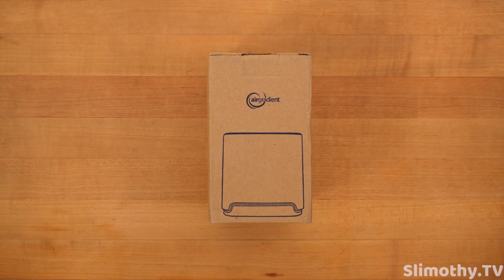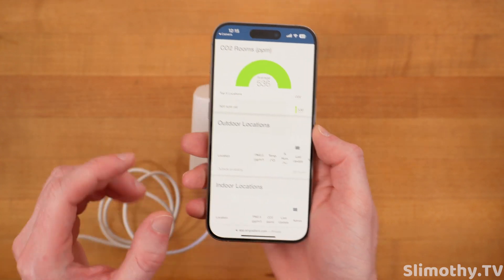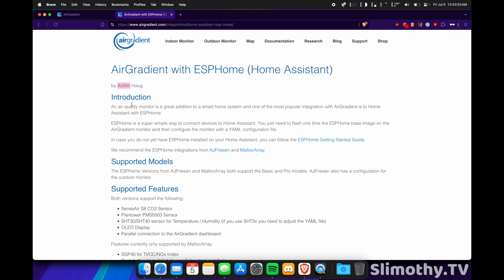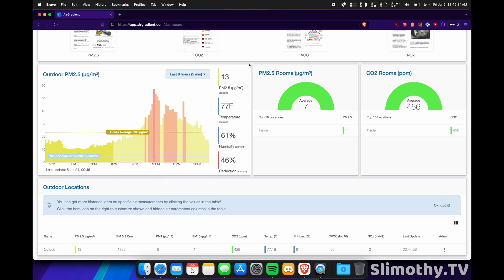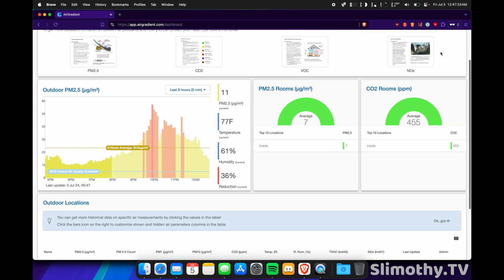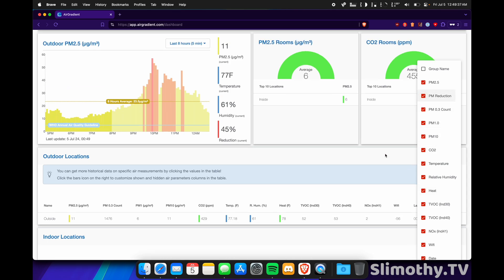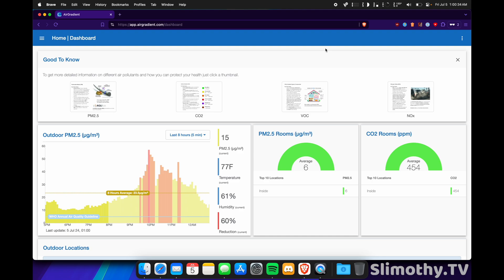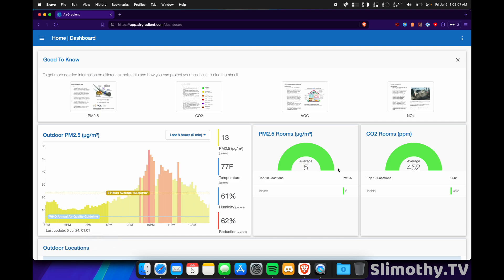AirGradient Outdoor Air Quality Monitor REVIEW! // BEST Outdoor Air Quality Monitor?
Today we're reviewing the AirGradient Outdoor Air Quality Monitor. This outdoor air-quality monitor can show all different types of readings from CO2 to PM2.5 and MORE! This unit in particular is the AirGradient O-1PS and we found the accuracy of this unit to be exceptional. The online dashboard that the AirGradient Outdoor has is phenomenal and very dynamic, and updates in real time. Big thank you and shoutout to AirGradient for sending this AirGradient outdoor air quality monitor out free for review!

Open Air Outdoor Monitor O-1PST (Fully Assembled & Tested) Website Description:

Measures CO2, PM2.5, TVOC, NOx, temperature and humidity
Plantower PM5003T sensor
SenseAir S8 NDIR CO2 sensor
Sensirion SGP41 TVOC/NOx sensor
Custom designed, beautiful weather proof enclosure
Can be mounted on walls with 2 screws or on poles with 2 zip ties
4m USB C cable (w/o power plug)
24 months AirGradient data platform / map (or connect it to your own server)
Fully open-source code so you can easily make adjustments
12 months warranty
Each device is fully tested with test report
Certification: CE, RoHS, REACH, FCC
This is the fully assembled and tested version of the Open Air Outdoor monitor but includes a CO2 and TVOC/NOx sensor.

Open Air (Model O-1PST) is an outdoor air quality monitor enabling you to know if the air quality is healthy or not. It measures PM1, PM2.5, PM10, CO2, TVOCs, NOX, Temperature and Humidity.

It’s fully open-source and customizable, so you can extend it in whatever way you like.

Now with native Home Assistant support.

According to the World Health Organization, more than 90% of the people breathe unhealthy air. Air pollution is the biggest driver of premature death of all environmental health risks. With climate change and the warming of the planet, air pollution, e.g. through wildfires are also increasingly becoming a major issue in regions with previously very clean air.

Air quality can quickly fluctuate between good and unhealthy levels and thus a dense network of air quality monitors ensures that people know when they need to protect their health. The Open Air outdoor monitor keeps you always informed about the air you breathe.

The Open Air is one of the first low-cost air quality monitors that includes a CO2 sensor which allows the identification of local emission sources -which might not always emit large amounts of particles and therefore not always visible with the PM data.

he monitor measures PM, CO2, TVOCs, NOX, Temperature and Humidity.

The PM sensor (Plantower PMS5003T) measures particulate matter, especially smaller particles like PM1 and PM2.5 have the potential to cause significant harm to our well-being. These tiny particles are released into the air through various sources such as vehicle emissions, industrial activities, burning of fossil fuels or wildfires. When inhaled, these small particles can penetrate deep into our respiratory system, leading to a range of health issues. Long-term exposure to PM2.5 has been linked to respiratory and cardiovascular diseases, including asthma, bronchitis, heart attacks, and even premature death.

The CO2 sensor (SenseAir S8) can give you valuable information about local emission sources. These elevated CO2 levels can then also indicate other harmful gases that are often emitted with CO2 like SO2, NO and NO2. These emissions are not always visible with only measuring PM due to for example good filters in power plants or factories. Another use case is to detect leakage from underground carbon storage facilities. Please note that the sensor is not accurate enough to measure the exact atmospheric CO2 increases (currently around 430ppm), however our tests show a very high agreement with reference instruments.

The monitor also includes the Sensirion SGP41 TVOCs, NOX sensor. This sensor shows relative spikes in total volatile organic components and NOX based on the Sensirion VOC Index. Even though VOCs are typically associated with indoor sources, VOCs can also occur outdoors for example emitted from chemical factories, petrol stations, natural gas leakages, burning of garbage etc. Please note that VOCs are also triggered by harmless substances like ethanol or sunscreen. So an elevated value does not necessarily mean a harmful event.